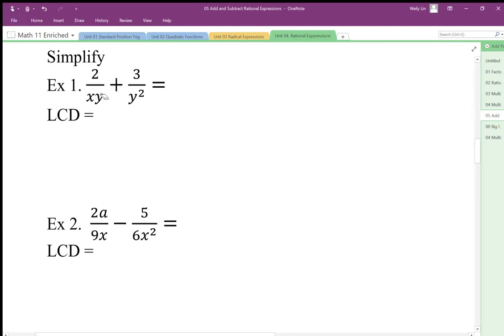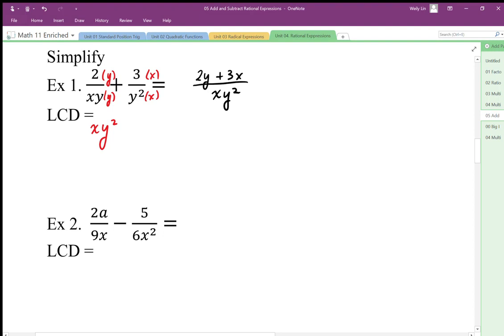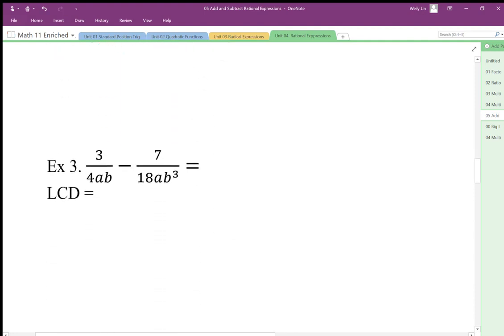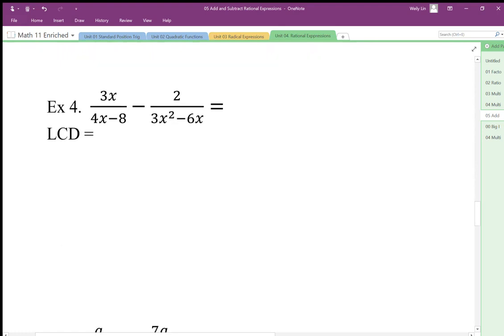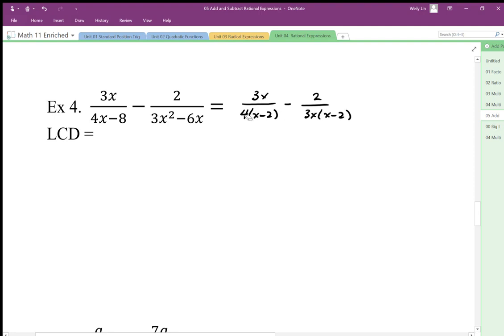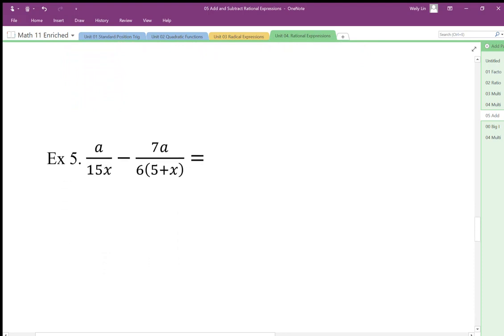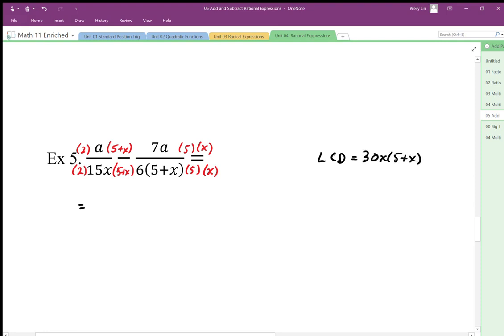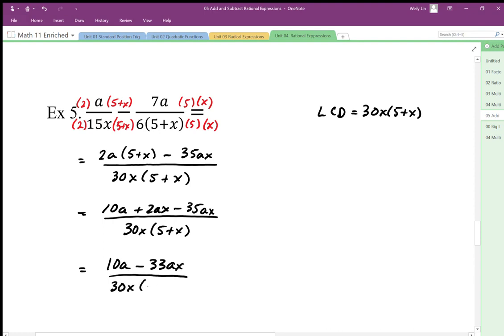05 Add and Subtract Rational Expressions Part3